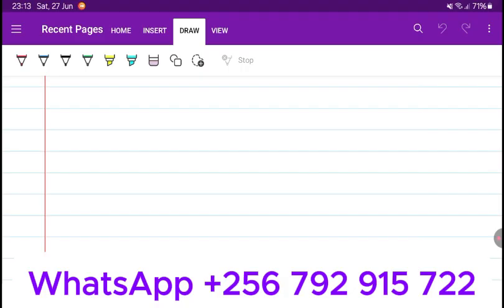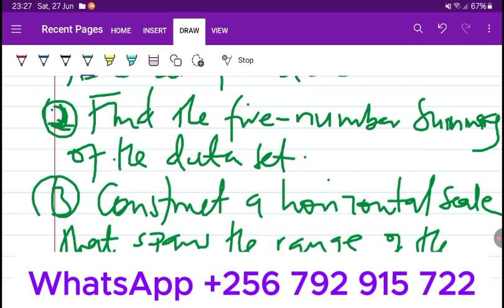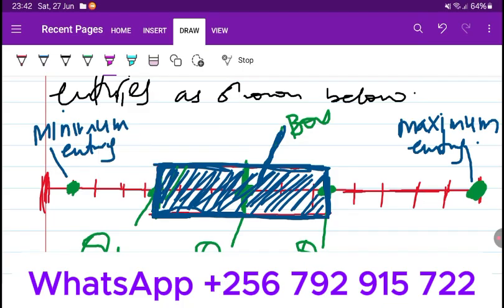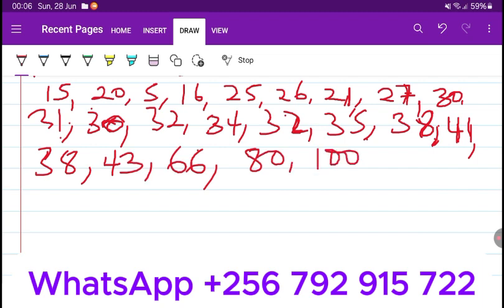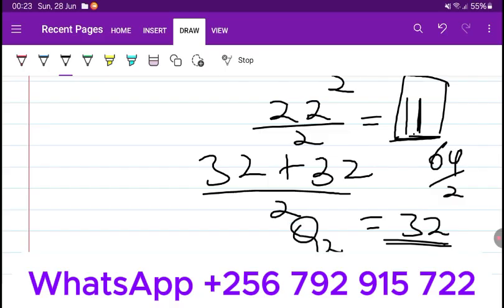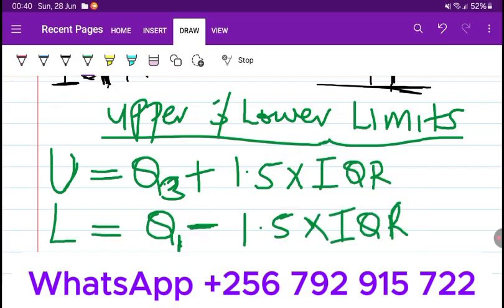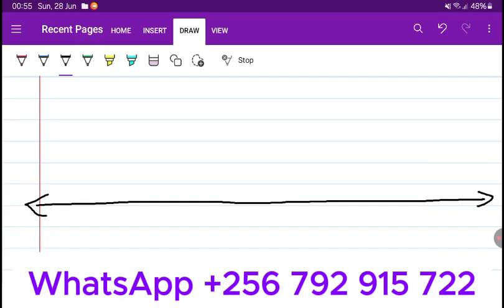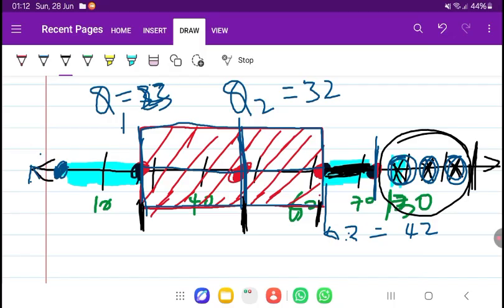BOX AND WHIKSER PLOTS